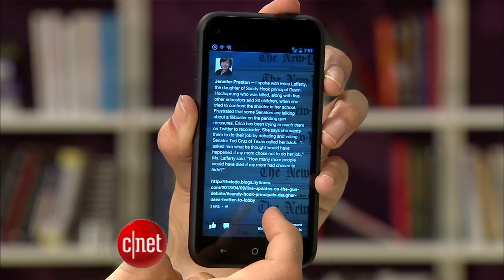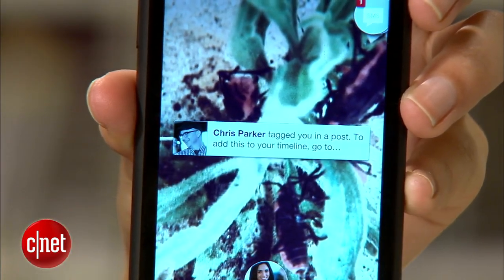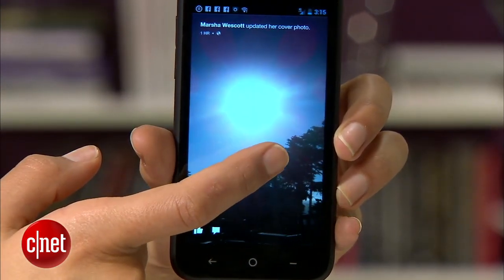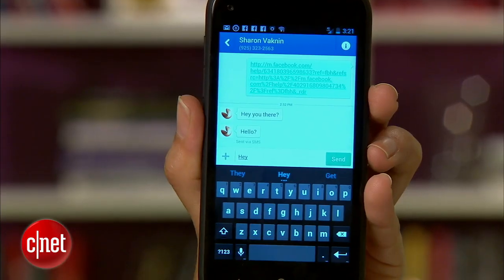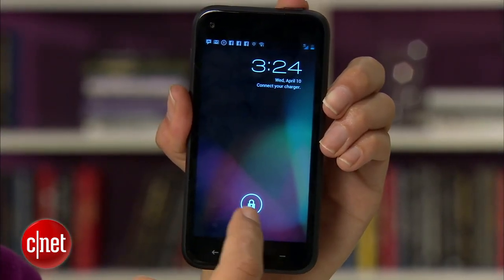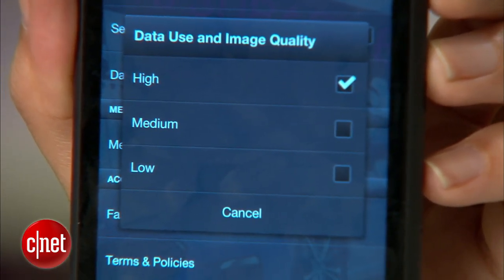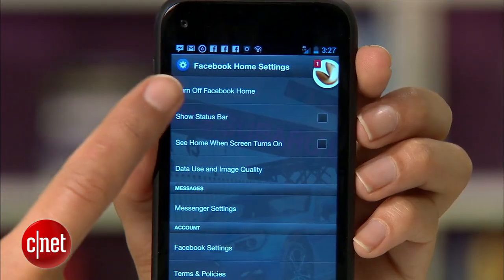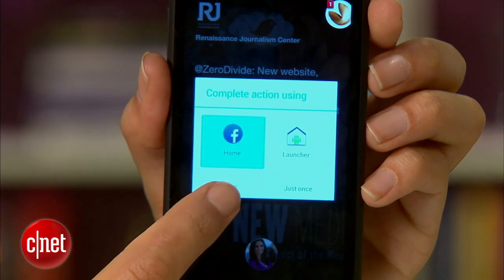CNET How To - Get started with Facebook Home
Though not quite the Facebook phone people have been anticipating, Facebook Home lets you give a social media makeover to select Android phones. Sharon Vaknin shows you how to get around using the new interface.